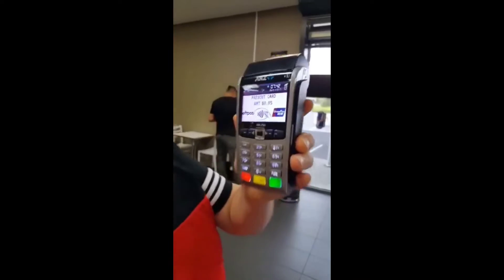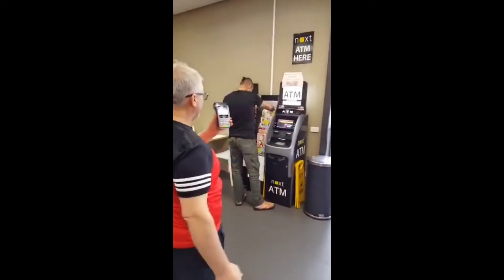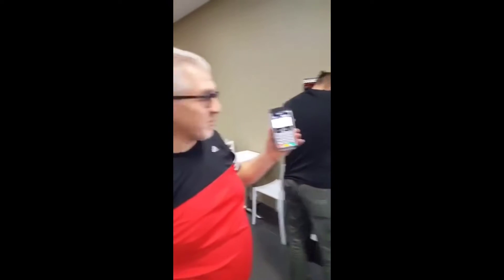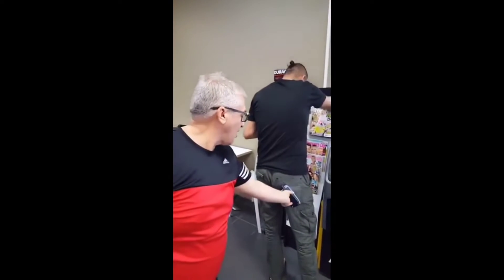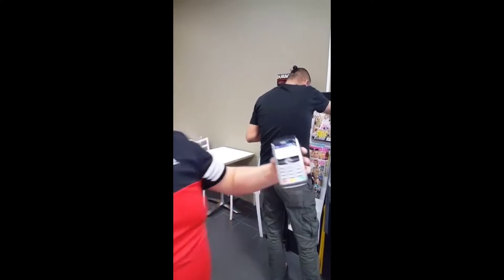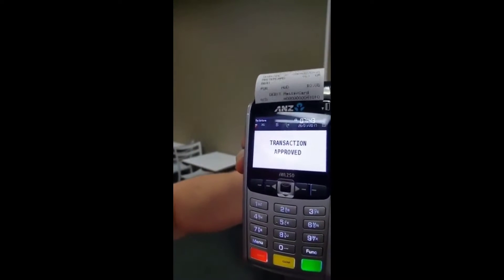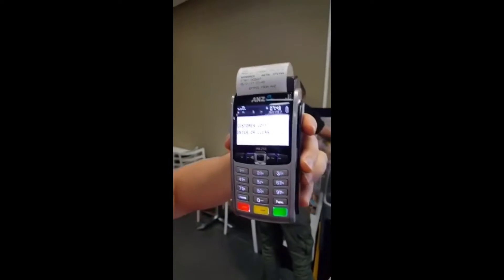Wifi Credit Card? | Contactless Payments | Visa | Mastercard | வித்த காட்றாங்கயா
Wifi Symbol in Card | Wifi Credit Card | Visa Wifi Credit Card | Wifi Debit Card | Mastercard Wifi Debit Card | wifi credit card features | wifi credit card risk | wifi credit card protection

Have you noticed this WiFi like symbol on your card? What is it exactly and how it is used? Please watch our full fledged informative video about it till the end. If you like the video please do  share this with your friends and family.

Director: Yesh
Camera: Siva
Cast & Information: Satya
Tamil words and letter transcription: Yogu (Ramachandran).

Please do follow us on other social media platforms for instant updates.